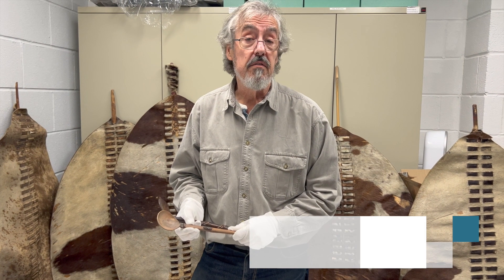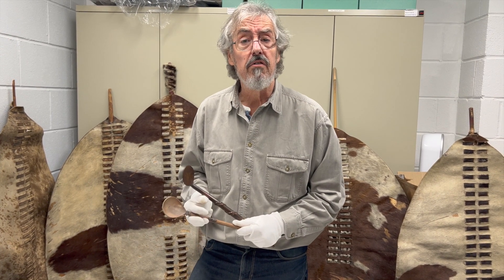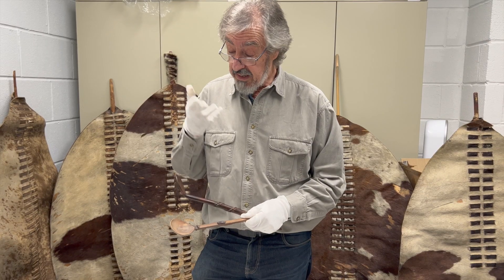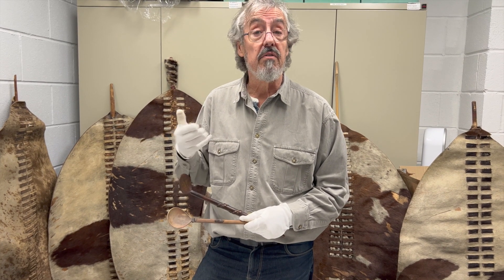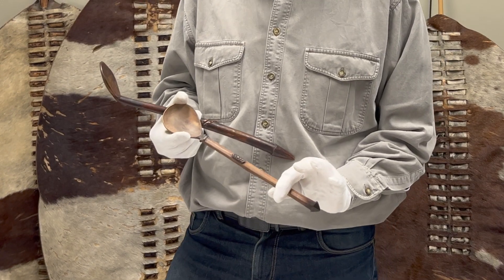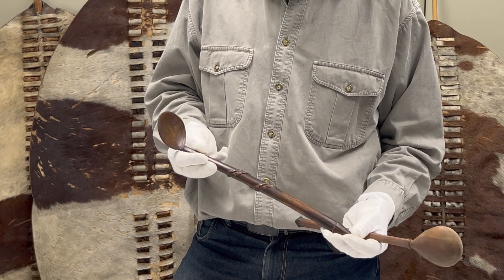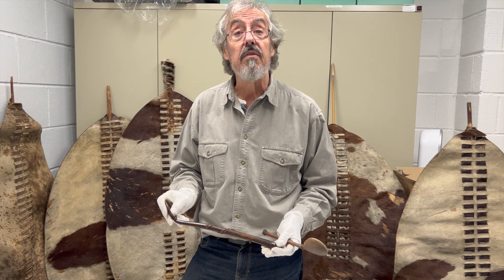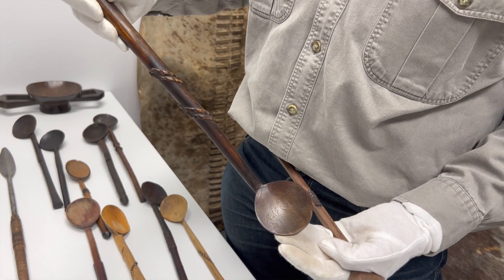Zulu Spoons (izinkezo) - Artefact Spotlight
Ian Knight takes a look at the spoons (izinkezo) used by the Zulus during the 19th century.
Clash of Empires Exhibition.